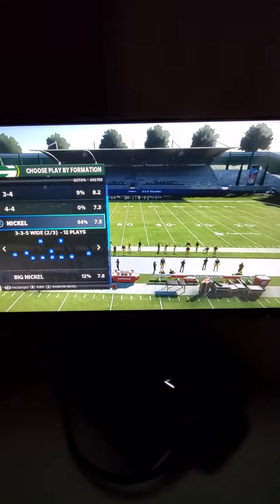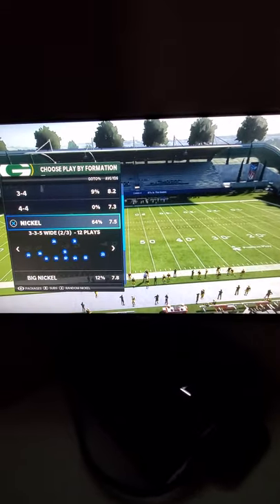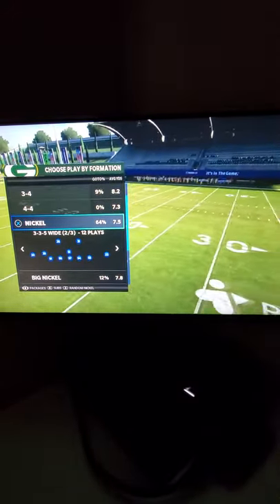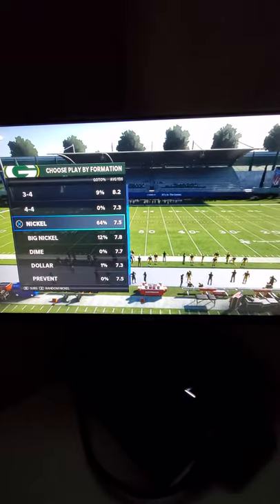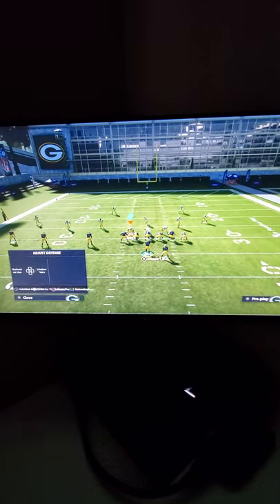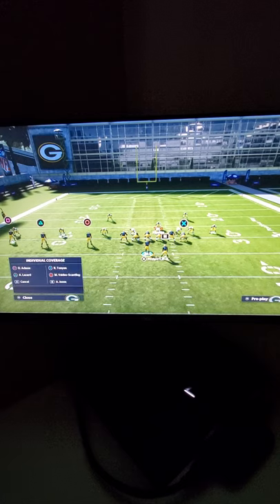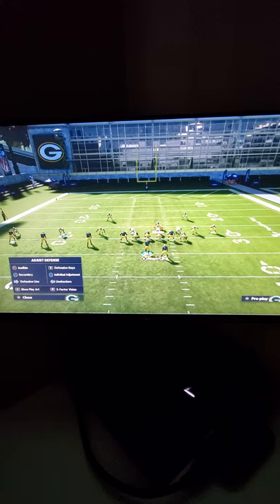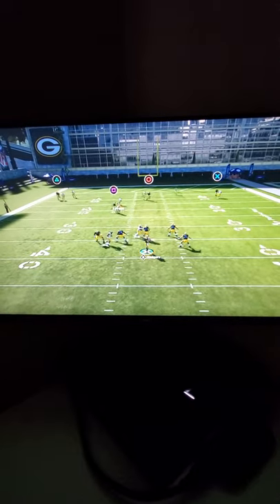Madden 21 - The Best Defense in Madden 21| How To Stop the Trips TE META